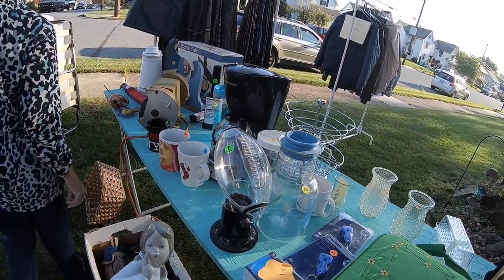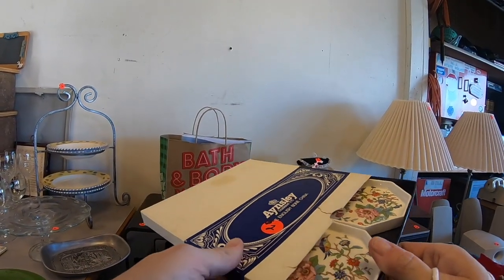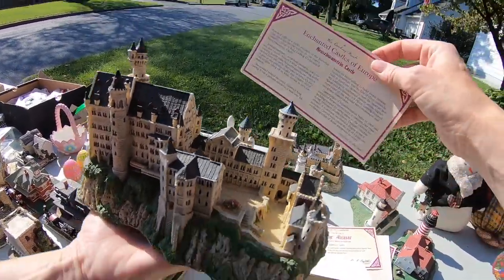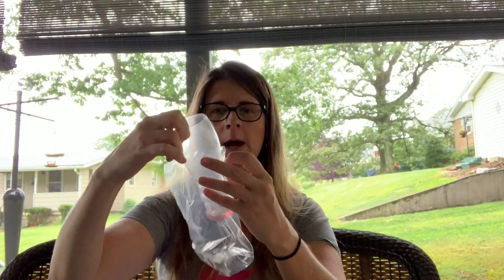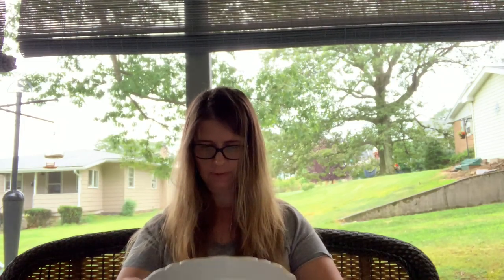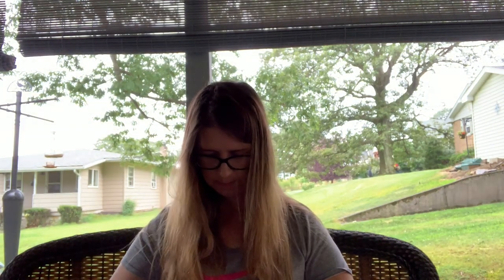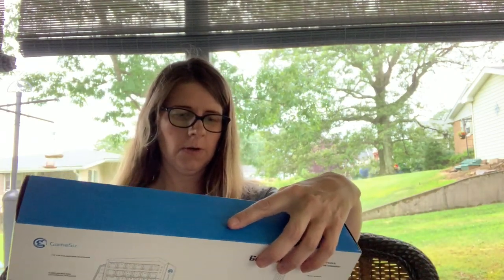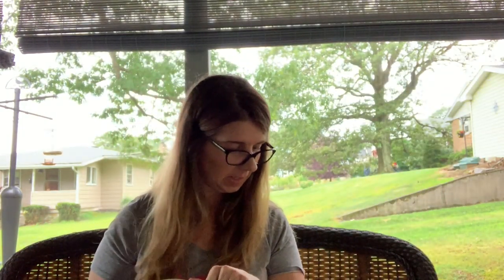COMMUNITY YARD SALES! Shop With Me + Haul | Buying To Flip Online! | Someone Questioned My GoPro!